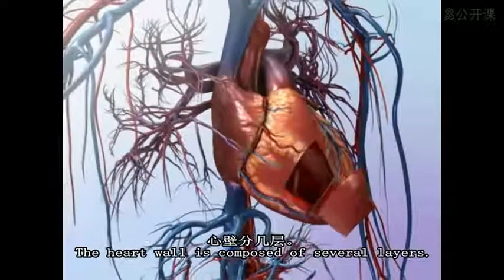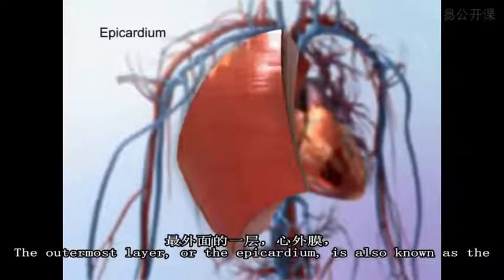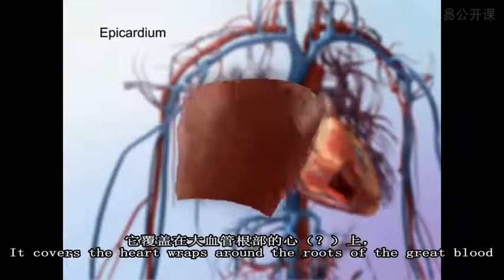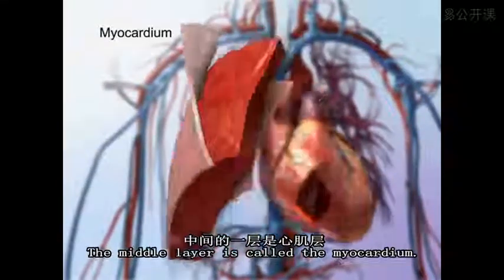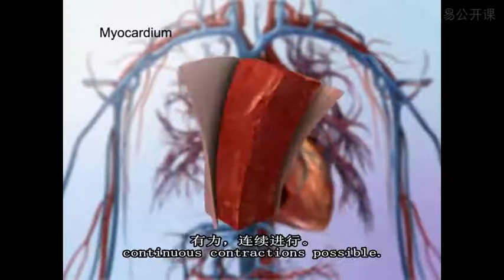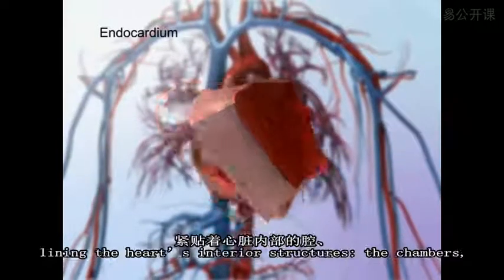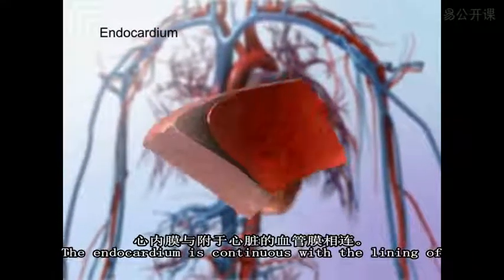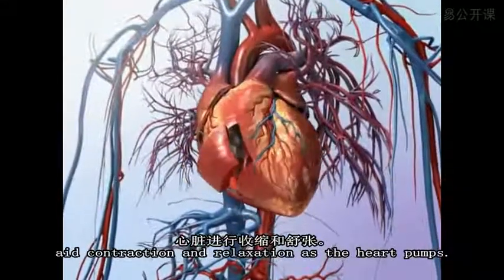解剖与生理小视频 循环系统 【解剖与生理小视频】循环系统7：心脏 心壁 网易公开课